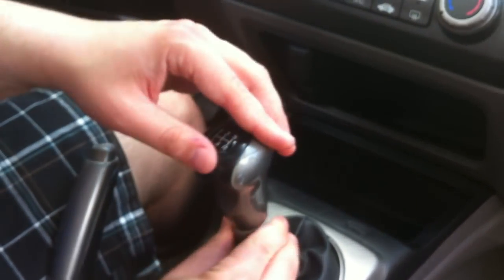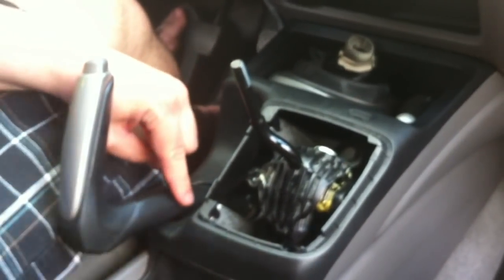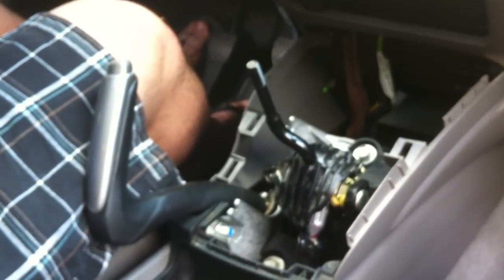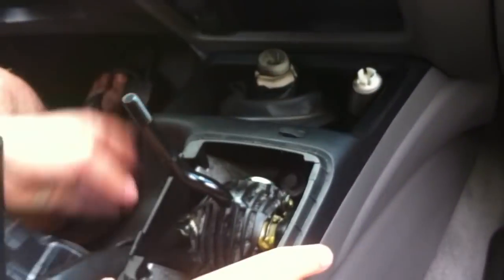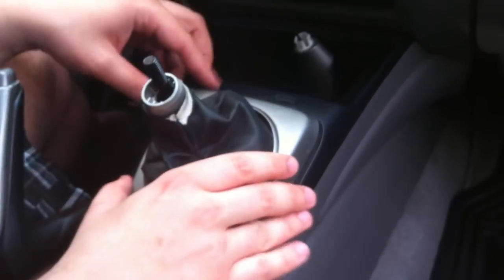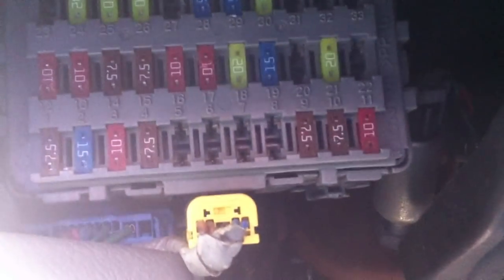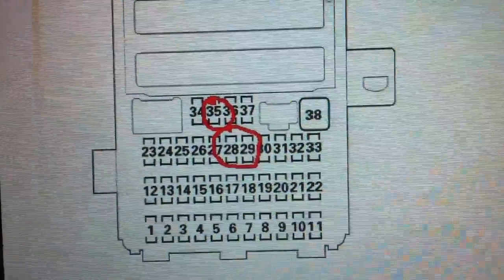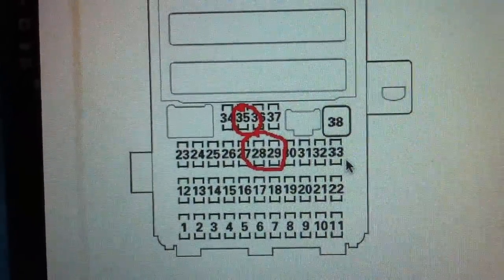Honda Civic cigarette lighter fix - 8th gen civics 12v adapter accessory outlet instructions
How to diagnose and fix a dead 12V accessory outlet in an 8th Gen Honda Civic.  The car shown in this video is a 2007 Civic coupe EX. Steps may vary for automatic transmission and depending on year/trim level.

NOTE:
ENGAGE YOUR PARKING BRAKE AND DISCONNECT YOUR  CAR'S BATTERY PRIOR TO ATTEMPTING THE INSTRUCTIONS DESCRIBED IN THIS VIDEO.

BY WATCHING THIS VIDEO AND/OR PERFORMING THE TASKS OUTLINED HEREIN, YOU RELEASE THE CREATOR/UPLOADER FROM ANY LIABILITY.

ONLY EXPERIENCED MECHANICS SHOULD PERFORM THESE TASKS.

Applicable to model year 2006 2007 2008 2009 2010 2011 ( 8th generation ) Honda Civics